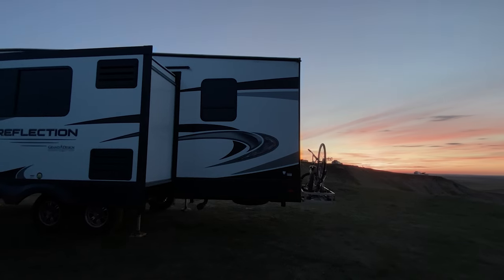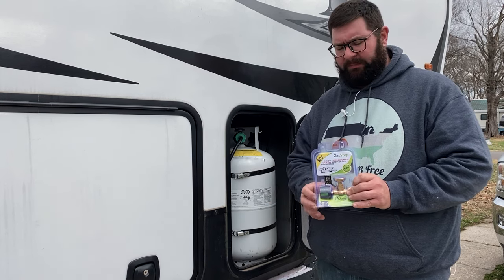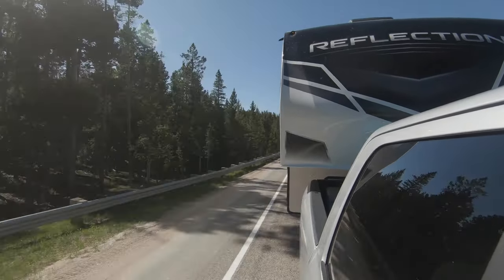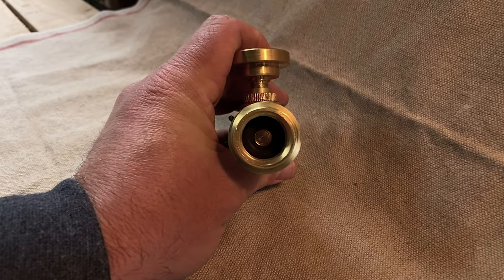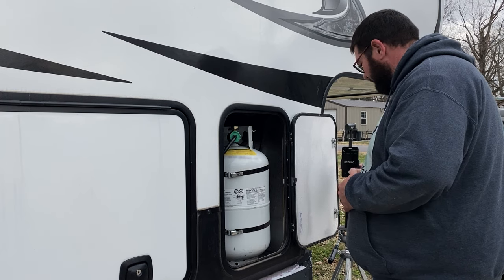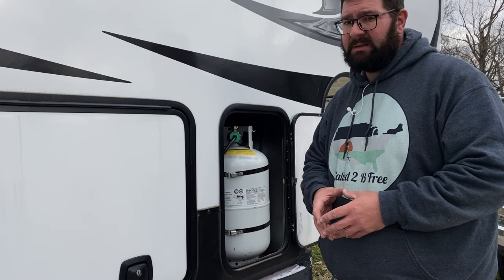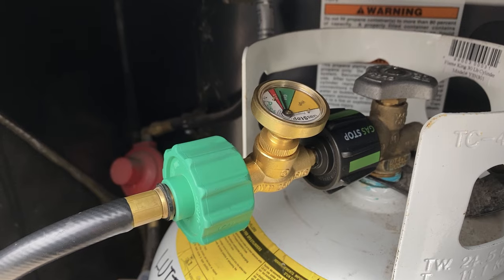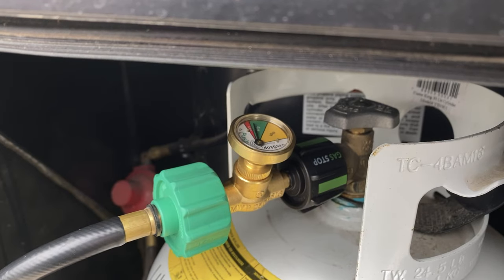RV TECH I Propane Safety With Gasstop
In the RV world, there are products designed to make your experience more fun, and products designed to make your experience easier. There are also products designed to help you stay safe. In this video we will take a look at a unique safety device designed for use in any RV that utilizes propane. The Gasstop device from Diversified Power Solutions is a propane safety device that touts a 100% propane shutoff in the event of a major leak incident.  The Gasstop can also be used to test for minor leaks. It’s easy to install, and it provides a gauge for your propane levels.
Sit down with us as we discuss why the Gasstop device is an attractive safety tool that we were eager to try out for ourselves.

Diversified Power Solutions sent John a couple Gasstop devices knowing that he would do the research to figure out if this was a worthwhile addition to our rig. We wanted to put a video together discussing some of the experiences that we’ve had that made the concept of a Gasstop seem like an attractive product to own. John also breaks one of these devices down so you can take a closer look at how it works. Finally, he’ll perform a minor leak test with the Gasstop to find out if our fifth wheel has any propane leaks.

For more information about the Gasstop, to purchase a device of your own, and to see some of the other leak tests that folks have performed - and trust us, some of them are pretty amazing

If you find value in watching our videos, let’s connect!